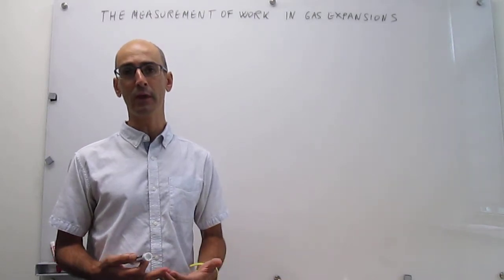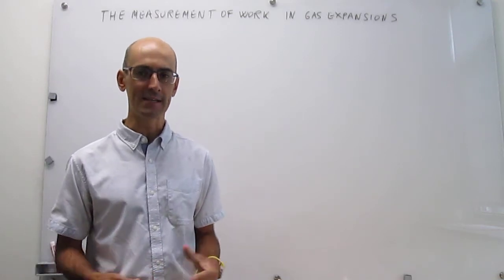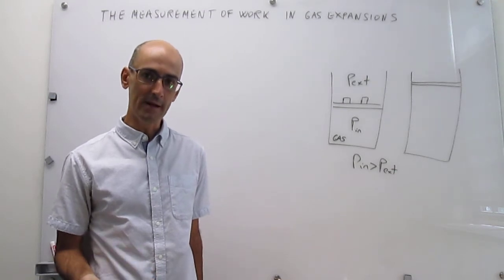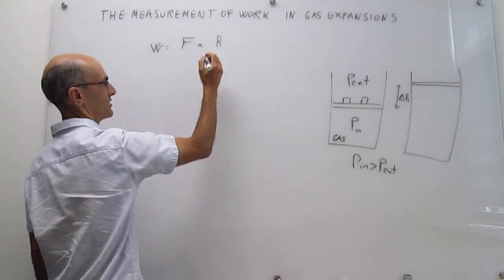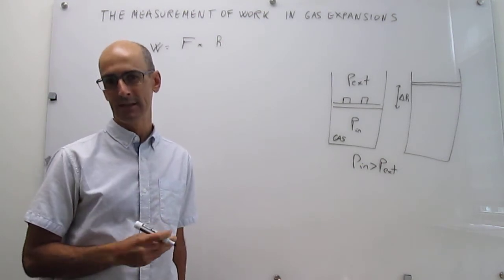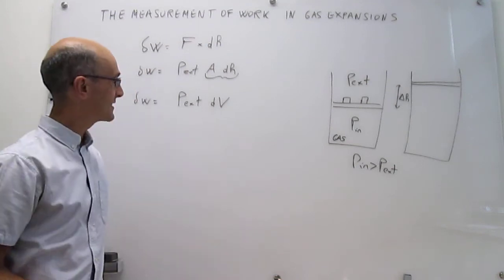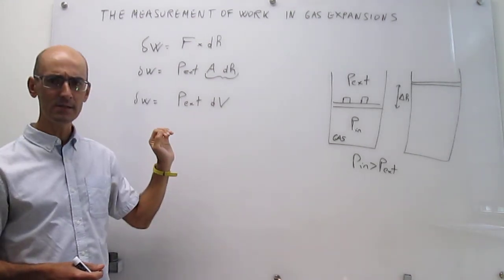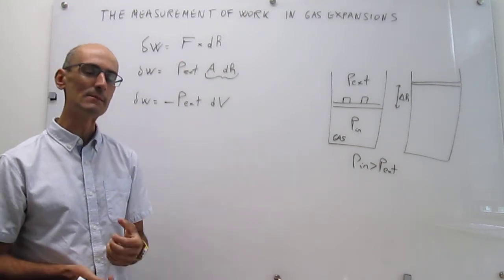Work in gas expansions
This video derives an equation for work that can be applied to all gas expansions.